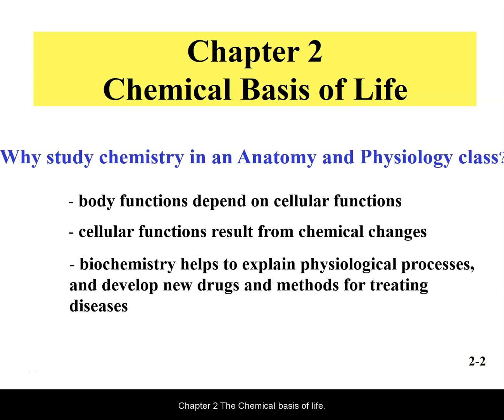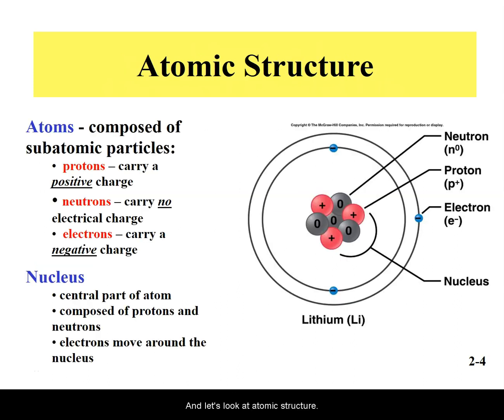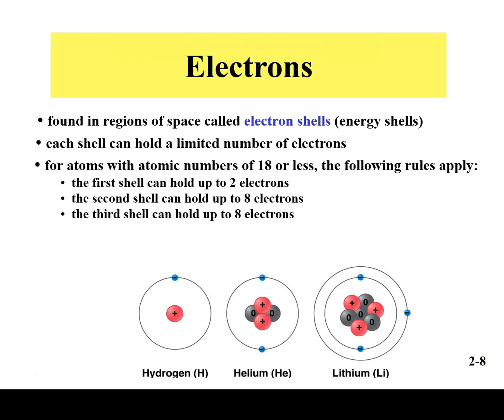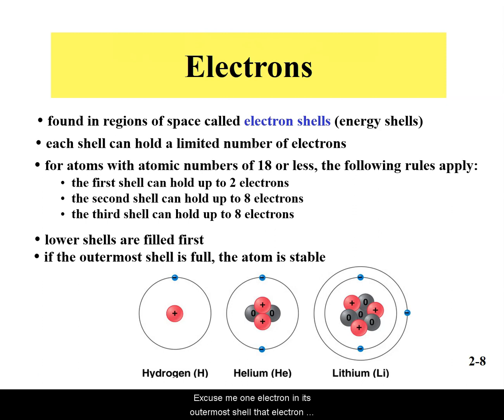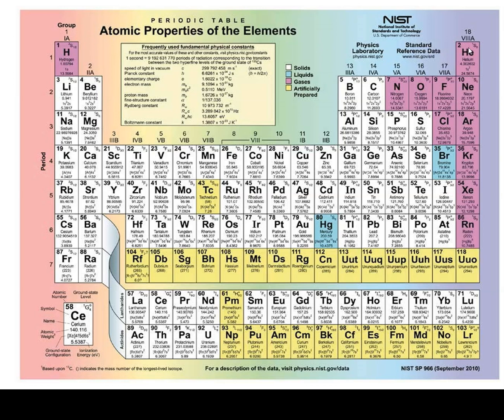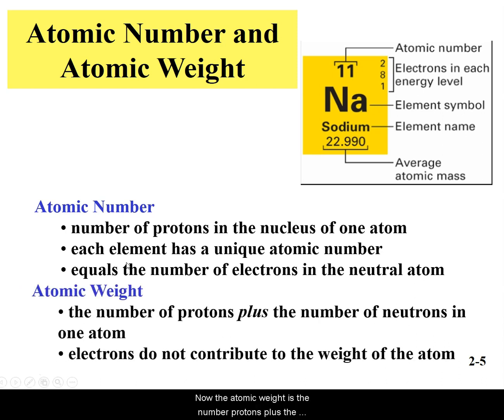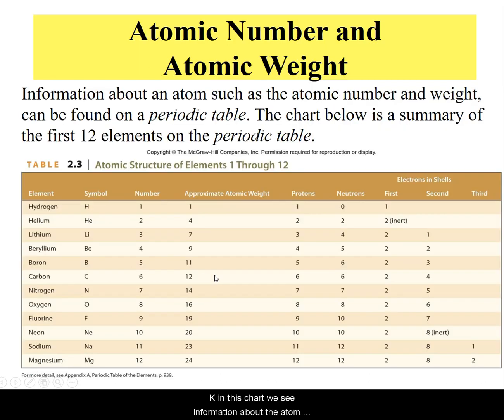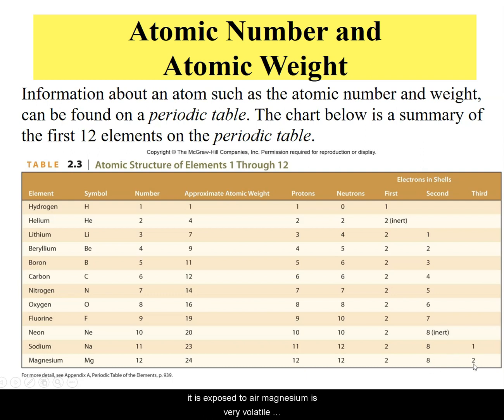A&P 1: Chapter 2 The Chemical Basis of Life Part 1